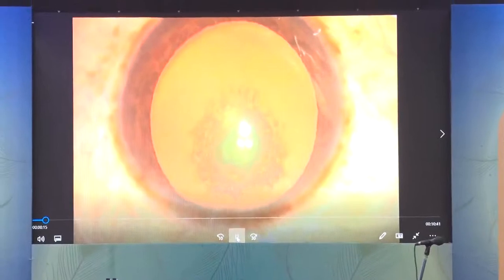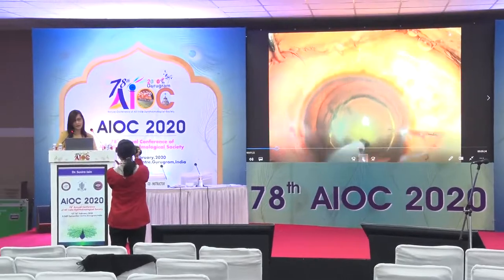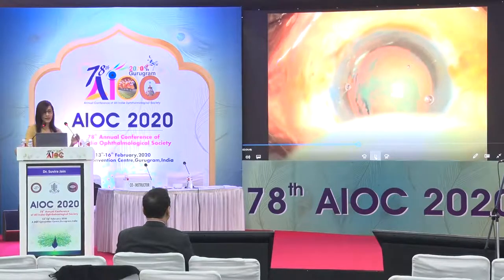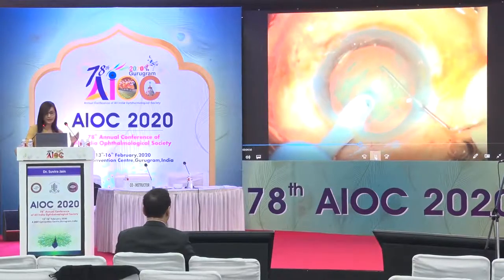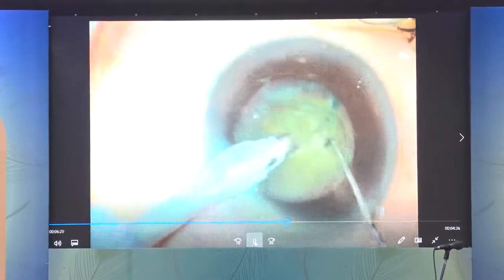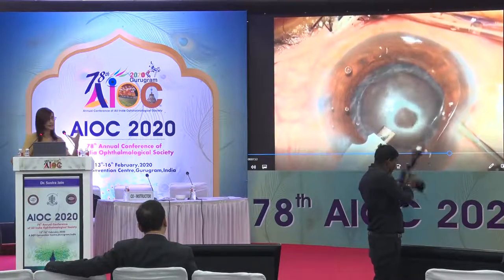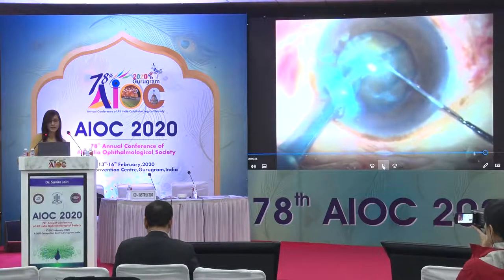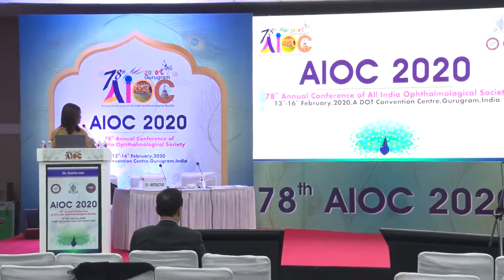AIOC2020 GP021 T1 Dr Suvira Jain Cataract surgery in posterior polar cataracts